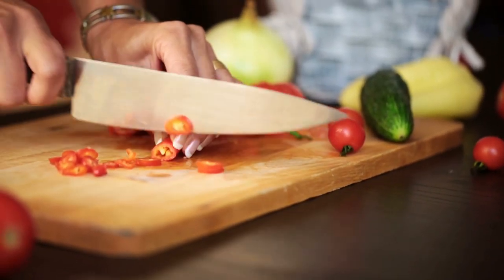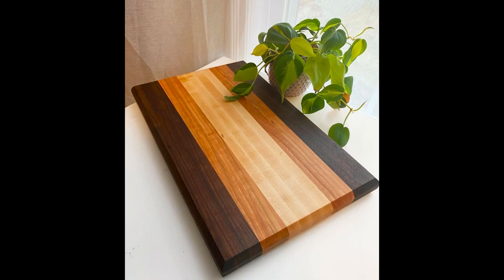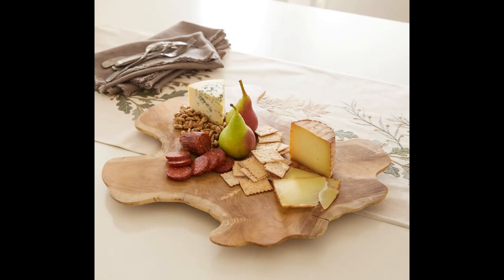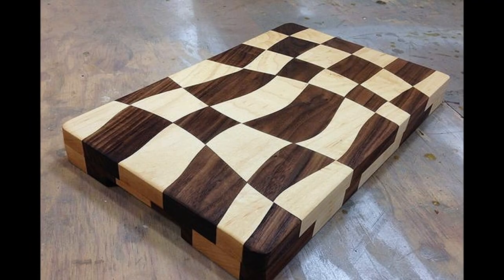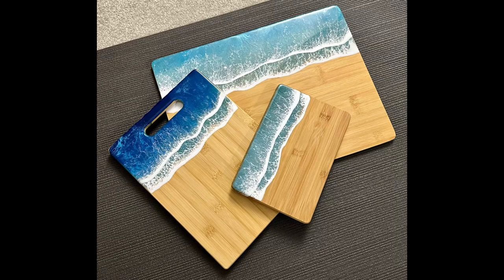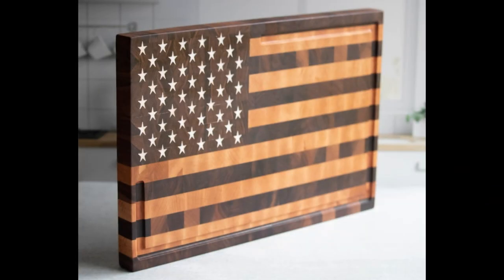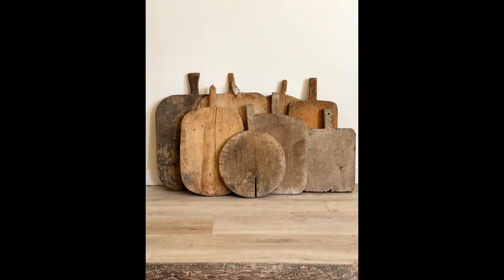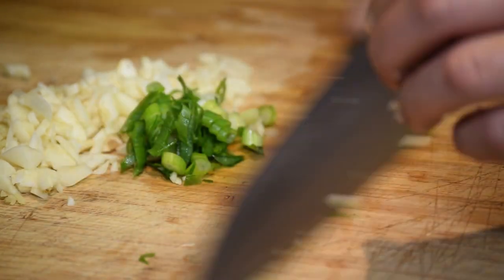Watch This Before buying EXPENSIVE Cutting Boards!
Handcrafted artisan cutting boards, charcuterie boards, serving boards and kitchen improvement ideas compiled for DIY woodworkers and home decor lovers.